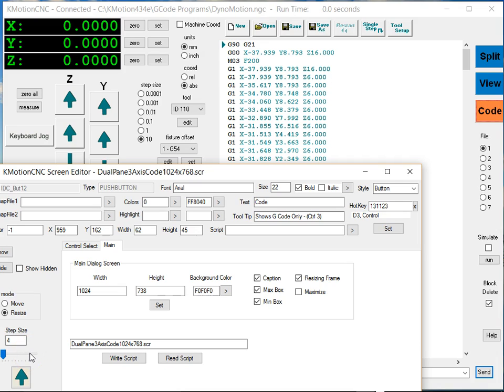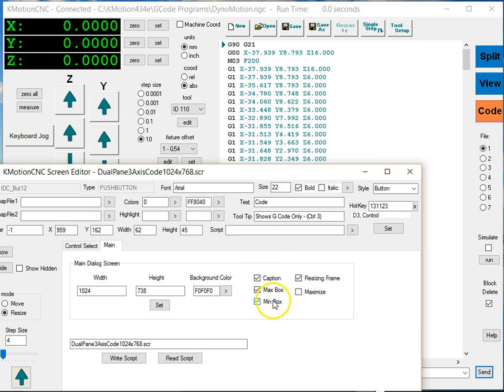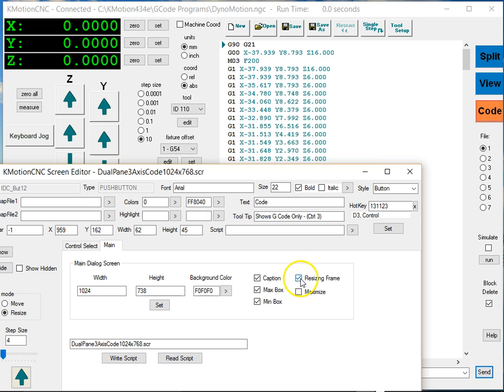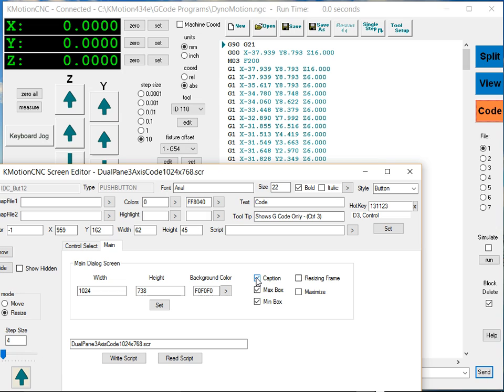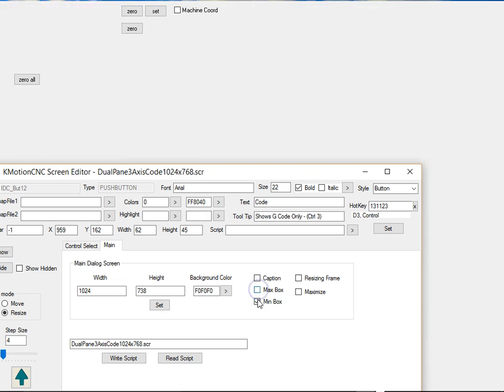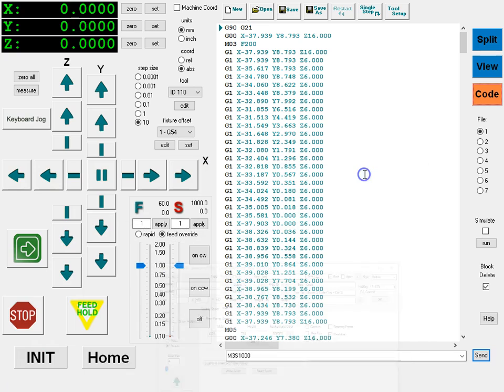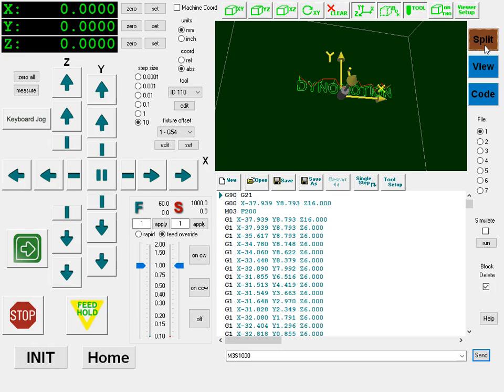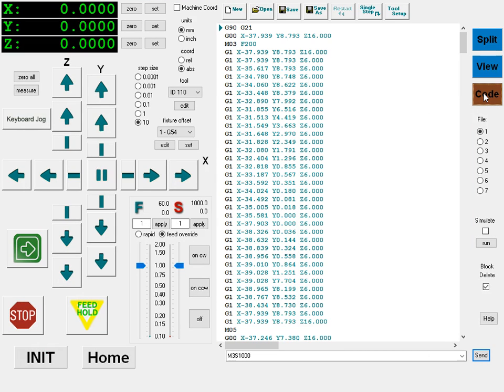Maximized Captionless KMotionCNC Screens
New option in KMotionCNC Screen Editor V4.34e allows screens to be
maximized to full screen and with or without Window Frame/Title